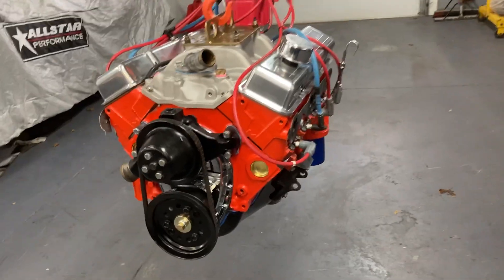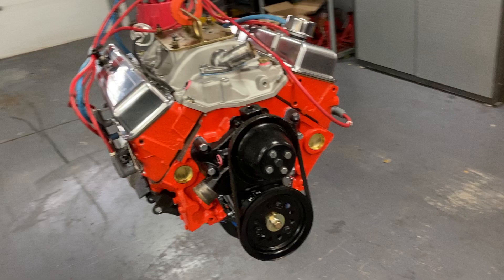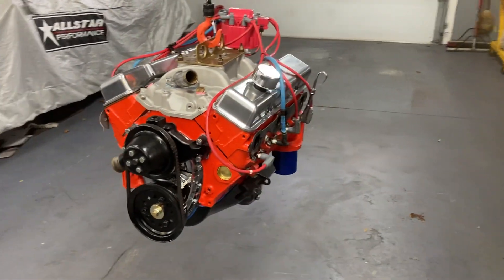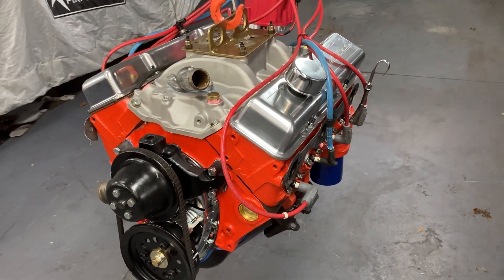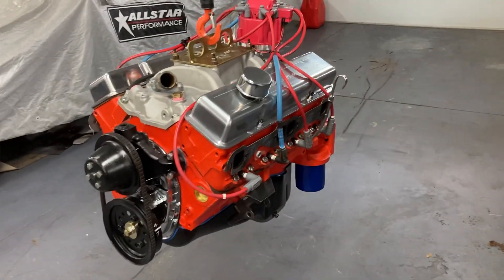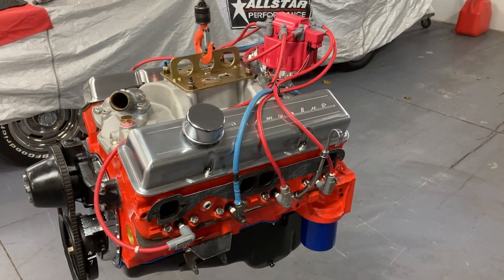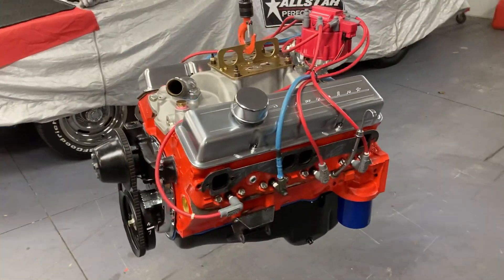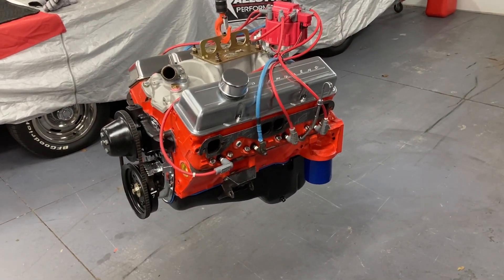307 Chevy SBC Restored Before and After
This is just a quick video showing the 307 after restoration, Compare this to the previous video prior to restoration.
On the dyno tomorrow, We will see if it goes as good as it looks